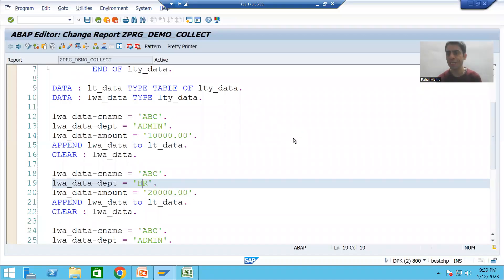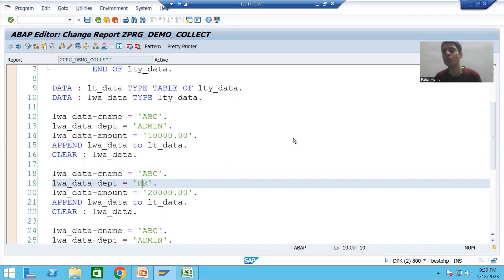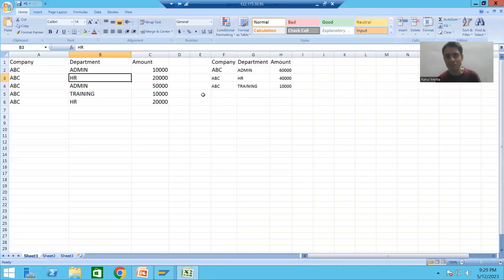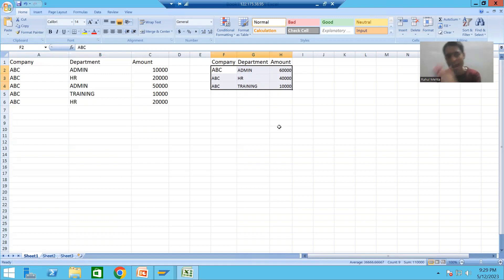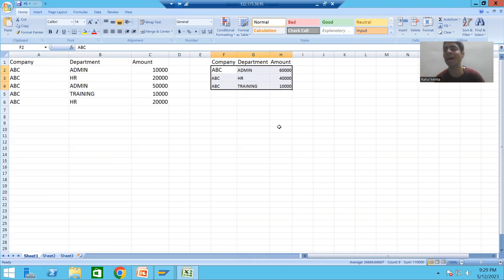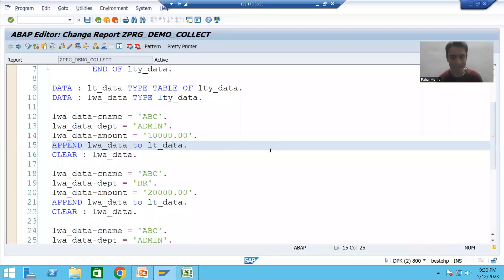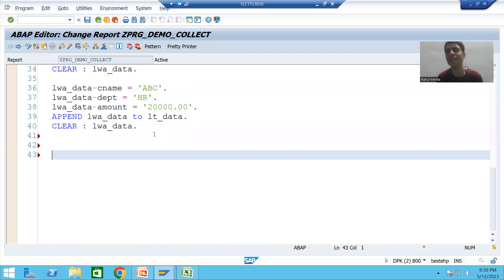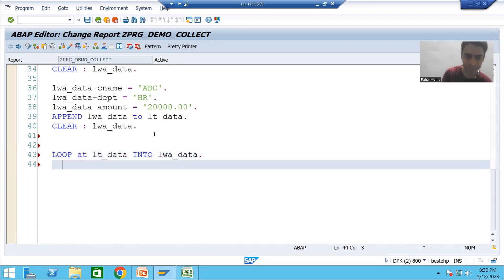57 - ABAP Programming - Internal Table Operations - COLLECT Part2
-Practical of Collect Internal table operation.